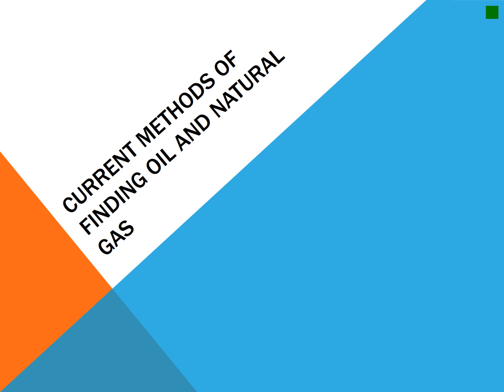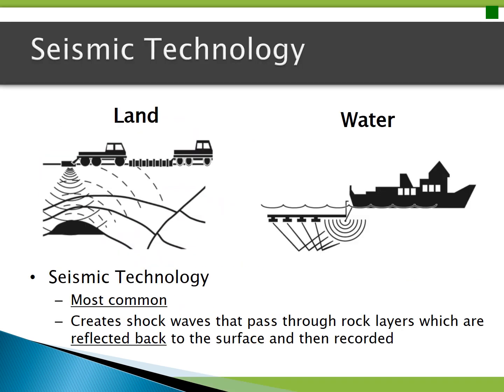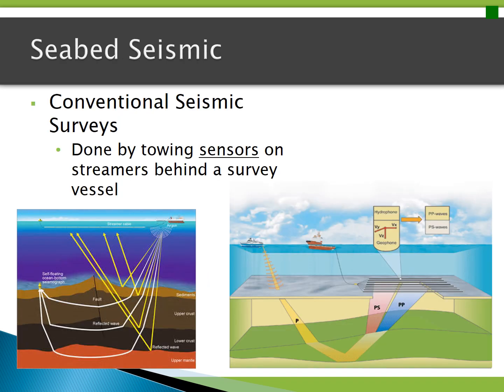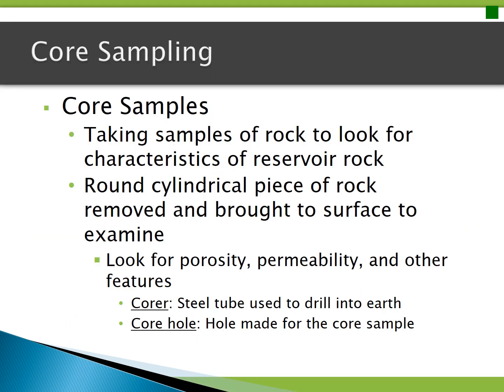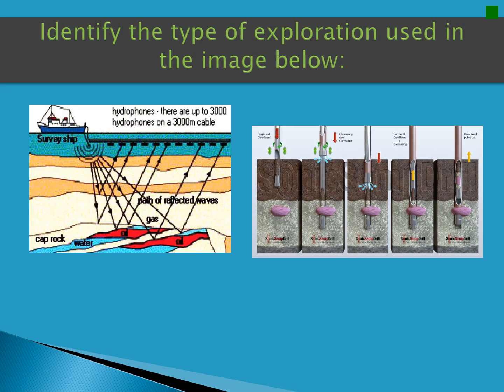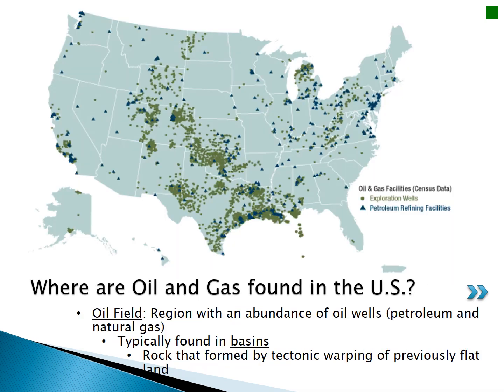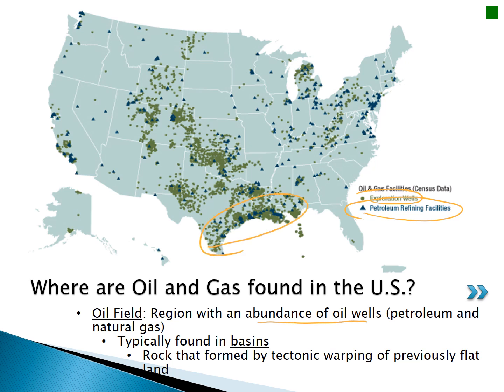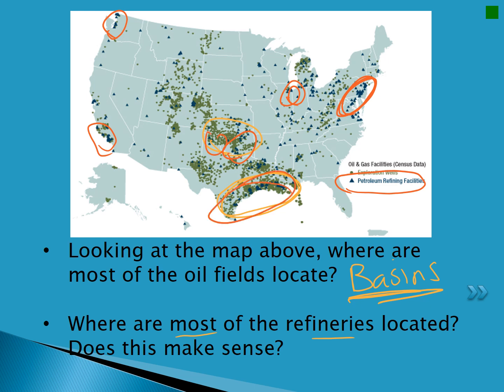Current Location Methods of Oil and Gas